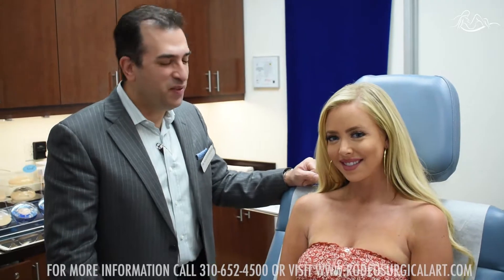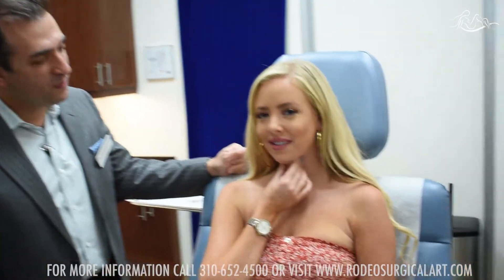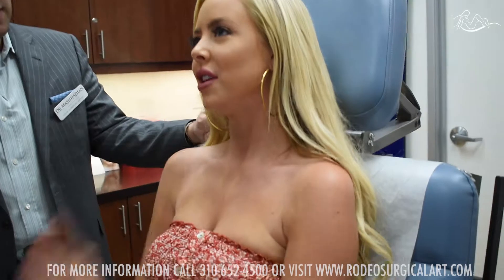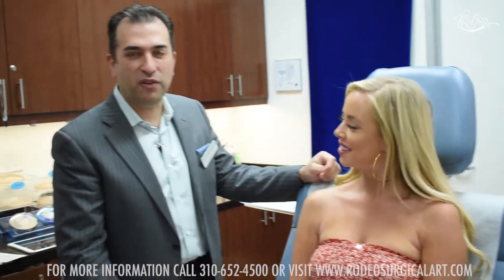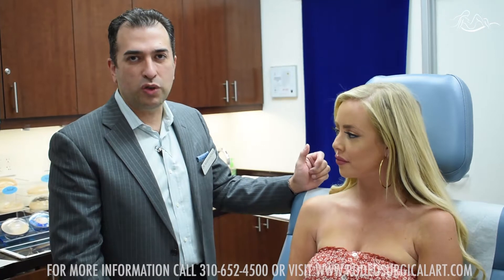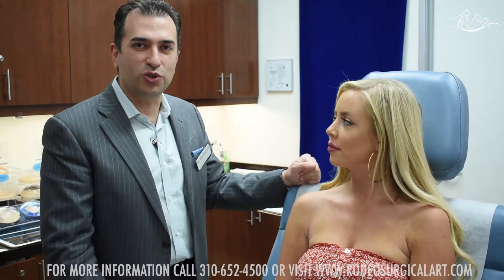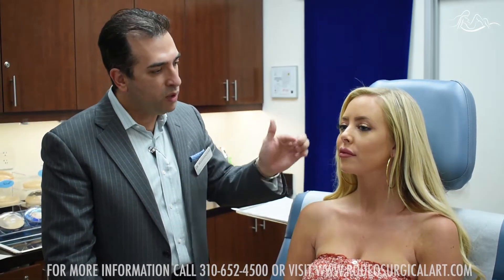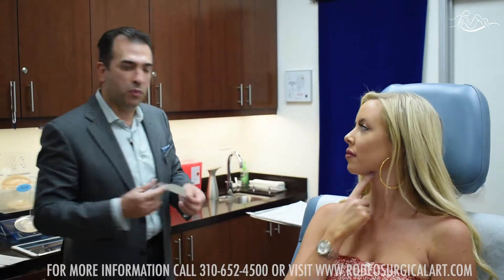Using Kybella to Reduce Fat Under The Chin at Rodeo Surgical Art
Follow along with Ashely while she undergoes her Kybella treatment by Dr. Mashhadian. Learn more about Kybella treatments at Rodeo Surgical Art in Beverly Hills, CA